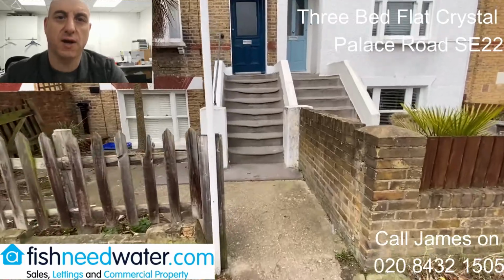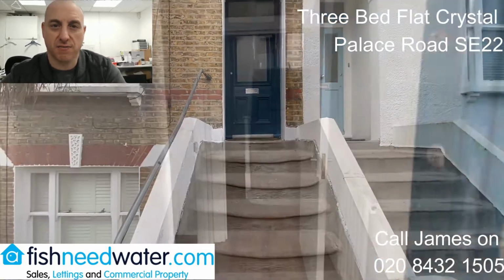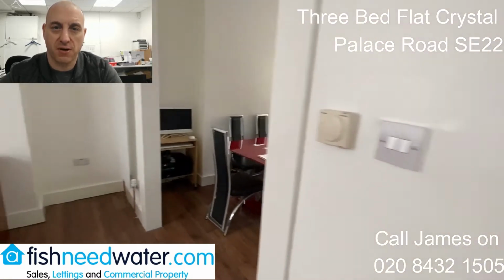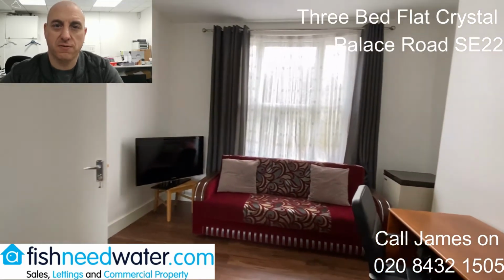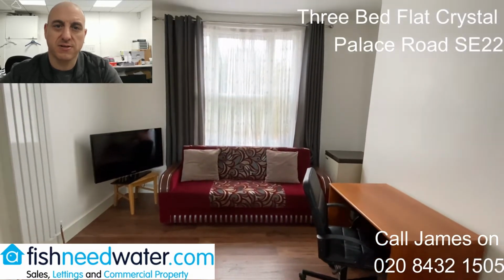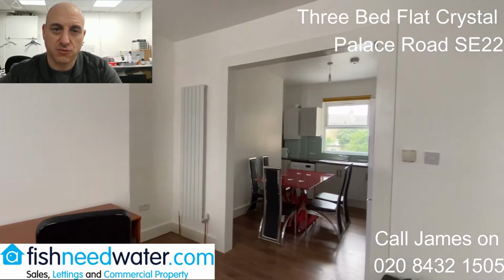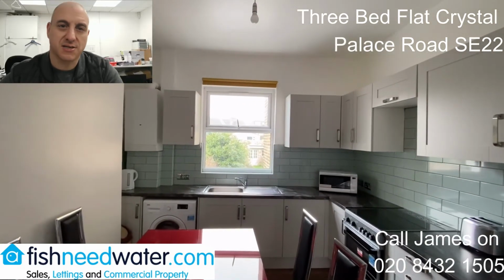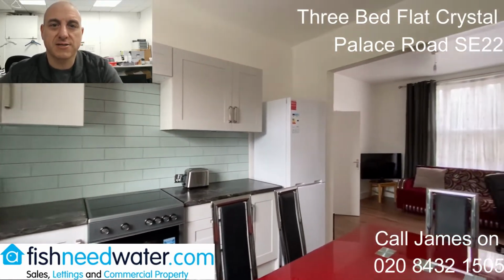For Sale Three Bedroom Flat on Crystal Palace Road East Dulwich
💥Key features💥
✔️Victorian Conversion Flat
✔️Three Bedrooms Over Two Levels
✔️Spacious 85sqm of Living Space
✔️Close to Park, Gym, Station and Shops
✔️Sought After Location
✔️Well Presented Throughout
✔️Good Selection of Local Primary Schools
✔️Viewings Recommended
✔️Guide Price £600,000 to £650,000